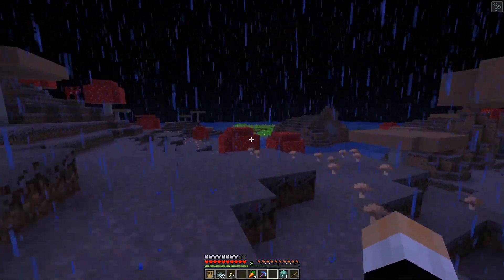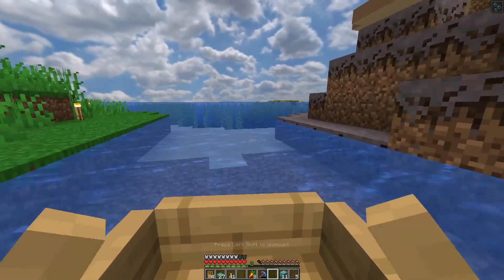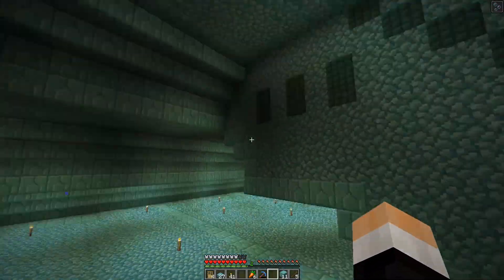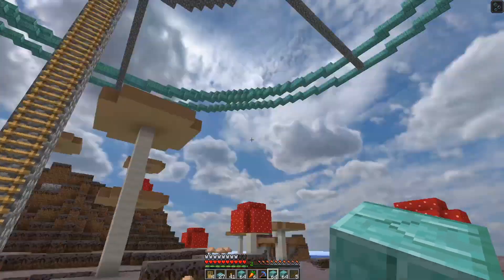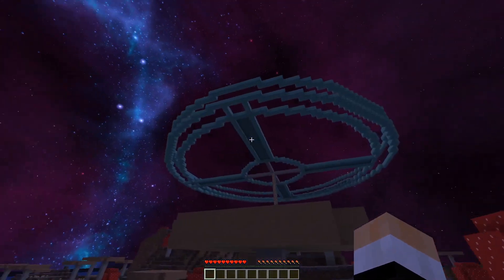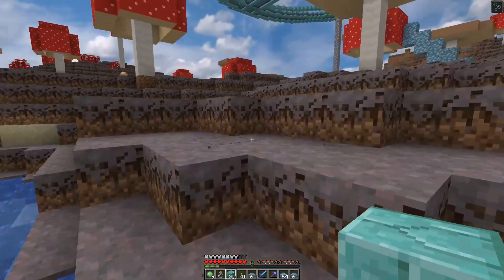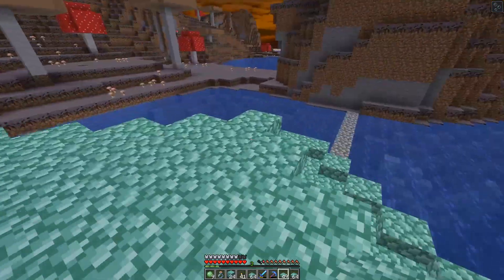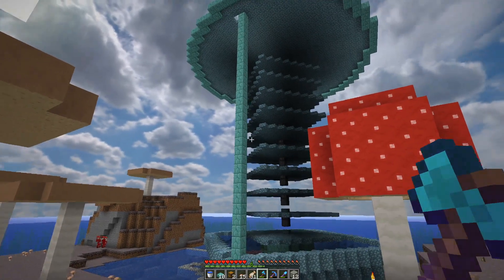Minecraft 1.14.4 Multiplayer Survival - So Many Mobs! - Episode 6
I work really hard to make them so i hope you enjoy them!
Music Rights!